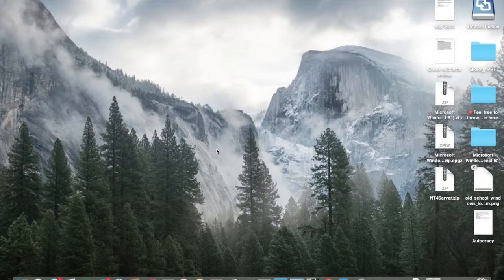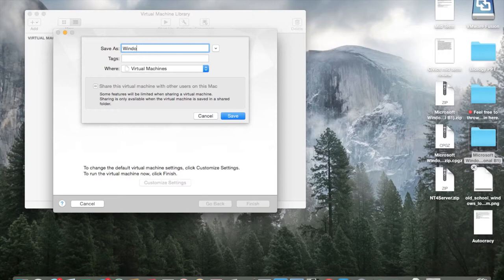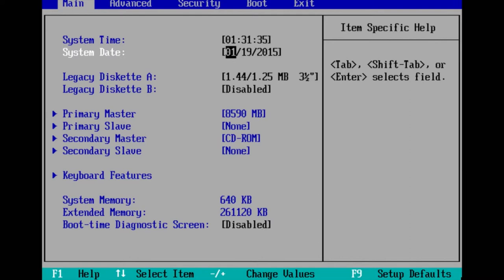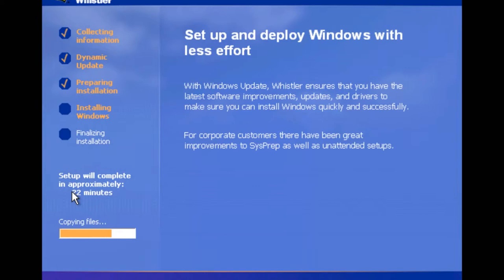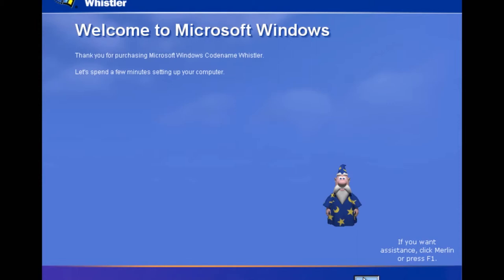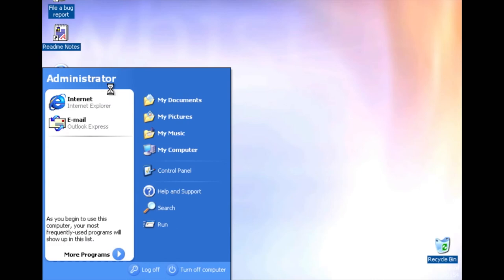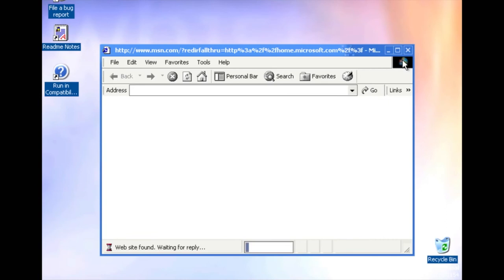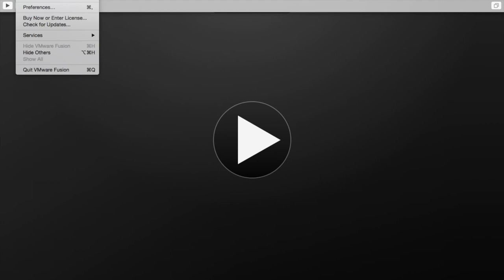Windows Whistler Build 2419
Change the date in the BIOS to 01/23/2001
Product key: DW3CF-D7KYR-KMR6C-3X7FX-T8CVM
I will be making more videos on Windows Whistler, this might be a part series.
And write down in the comments which OS I should install next.
Song: M83 Midnight City